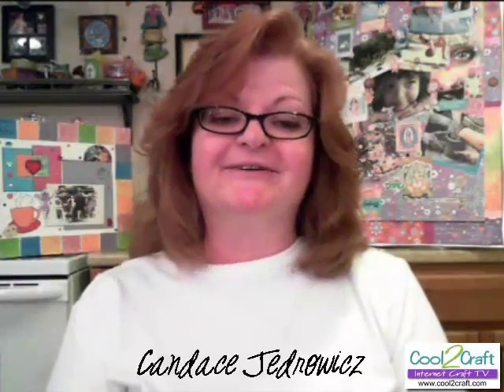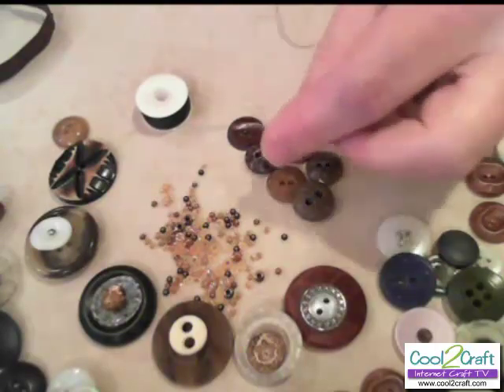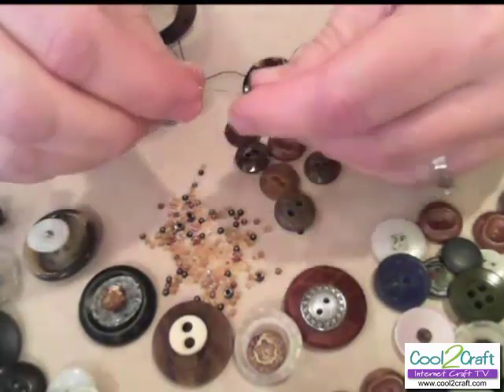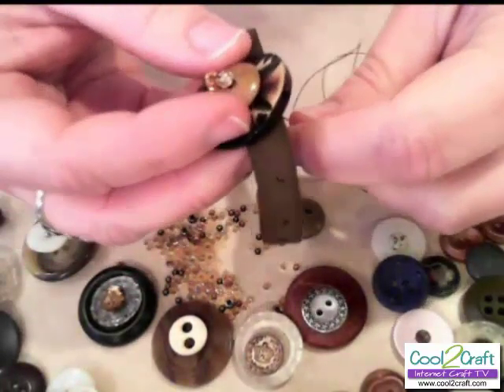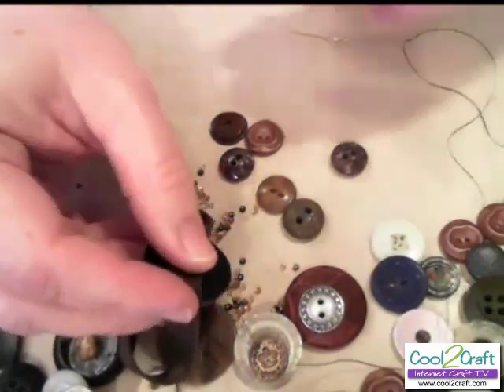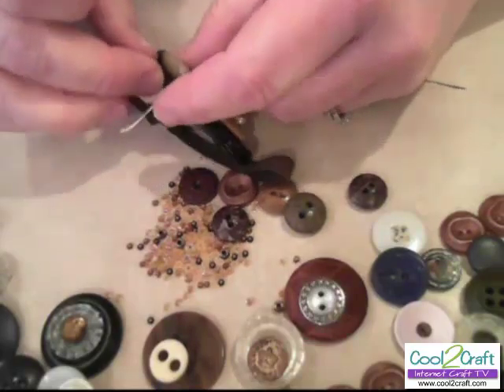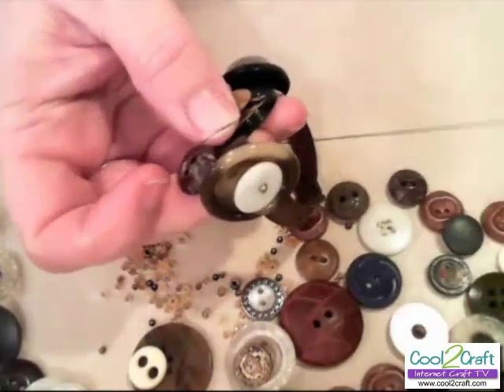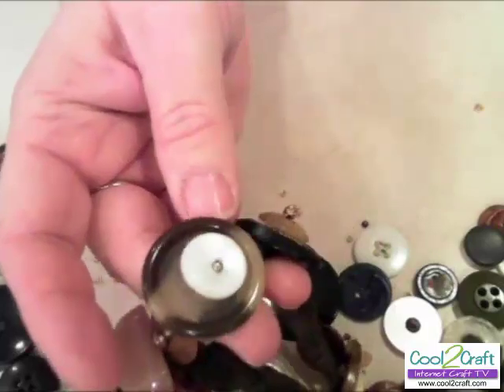How to Make a Vintage Button Bracelet by Candace Jedrowicz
Transform great grandmother's button collection into special art pieces for family members! It's the perfect way to share your vintage style. Created by Candace Jedrowicz. Featured on Cool2Craft TV and Cool2Craft FaveCrafts newsletter.